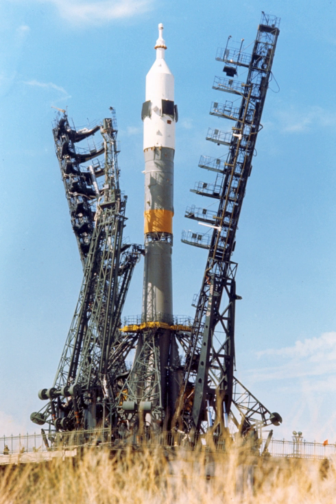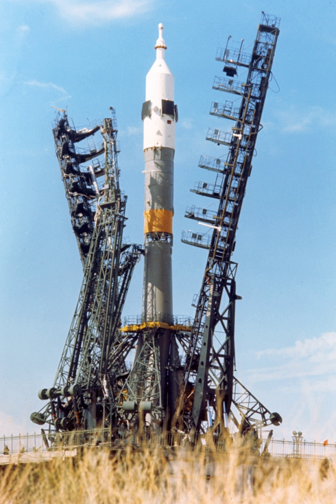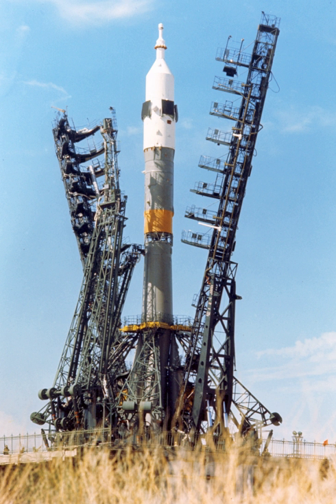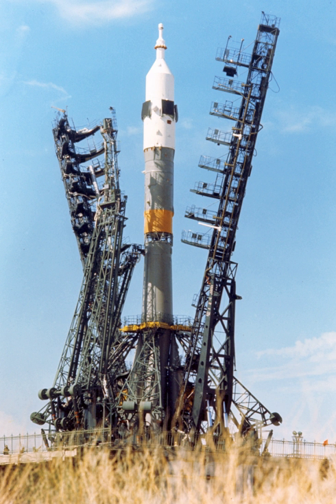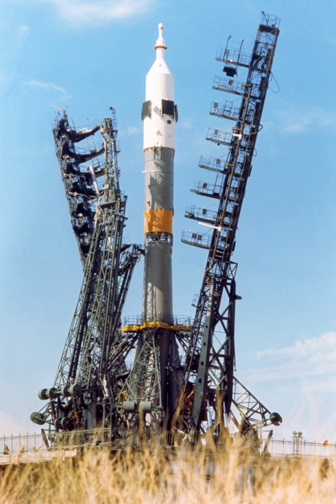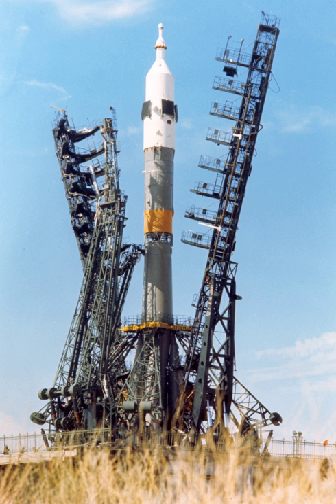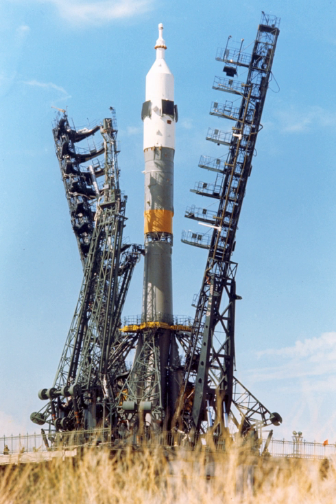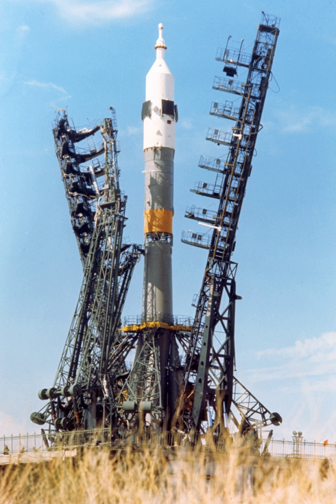Soyuz-U | Wikipedia audio article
00:01:19 1 Development
00:02:15 2 Versions
00:04:06 3 Human spaceflight
00:05:13 4 Recent missions

- Socrates

SUMMARY
The Soyuz-U launch vehicle was an improved version of the original Soyuz rocket. Soyuz-U was part of the R-7 family of rockets based on the R-7 Semyorka missile. Members of this rocket family were designed by the TsSKB design bureau and constructed at the Progress Factory in Samara, Russia (now a united company, TsSKB-Progress). The first Soyuz-U flight took place on 18 May 1973, carrying as its payload Kosmos 559, a Zenit military surveillance satellite. The final flight of a Soyuz-U rocket took place on February 22, 2017, carrying Progress MS-05 to the International Space Station.
Soyuz-U was in use continuously for almost 44 years. Production of R-7 derived launch vehicles peaked in the late 1970s-early 1980s at 55–60 a year. Soyuz-U held the world record of highest launch rate in a year in 1979 with 47 flights. Over its operational lifetime, the Soyuz-U variant flew a total of 786 missions, another world record. Soyuz-U has also been one of the most reliable launchers, with a success rate of 97.3%.